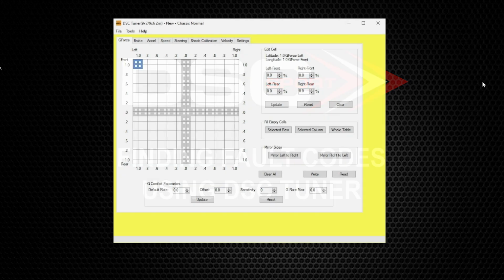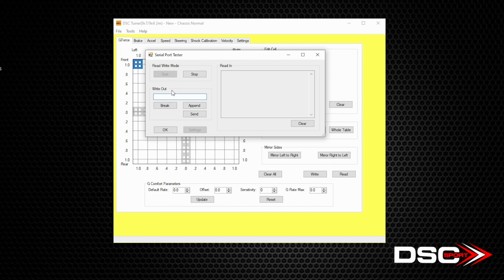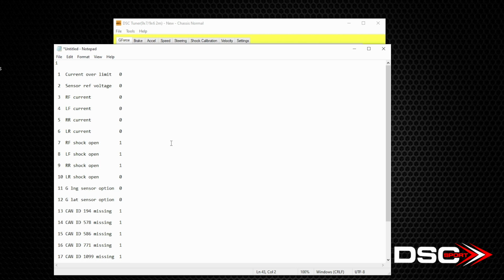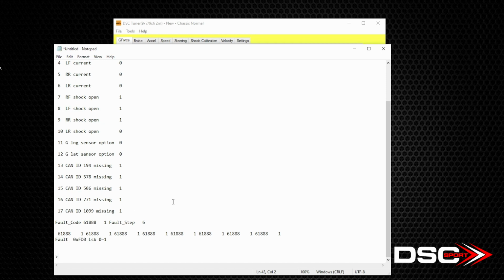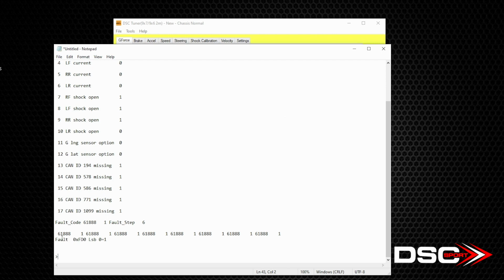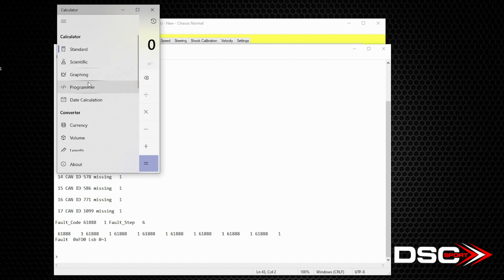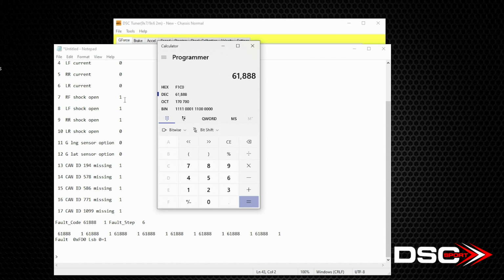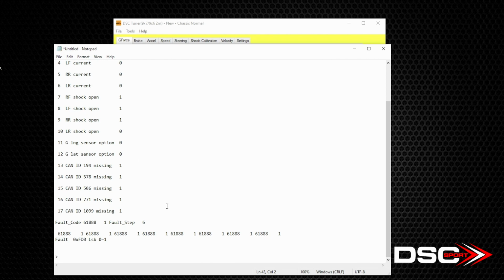How to Read Fault Codes Using DSC Tuner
Watch how you can use the DSC Sport Controller and Tuner to read suspension fault codes. This video will walk you through how to find those codes and understand what they mean.